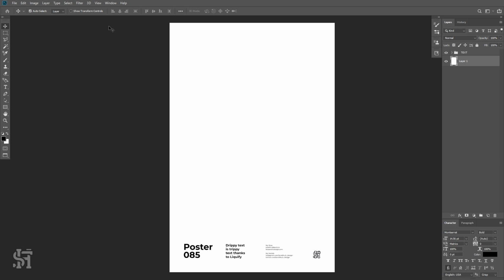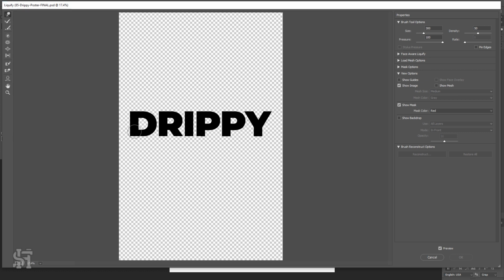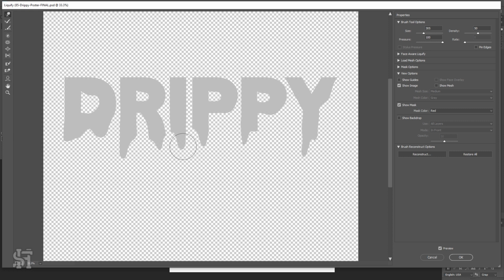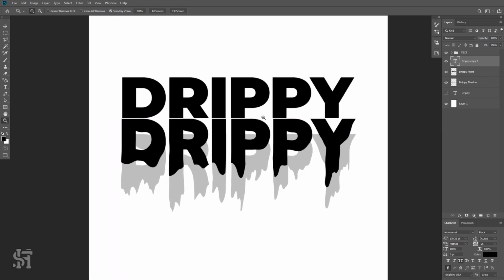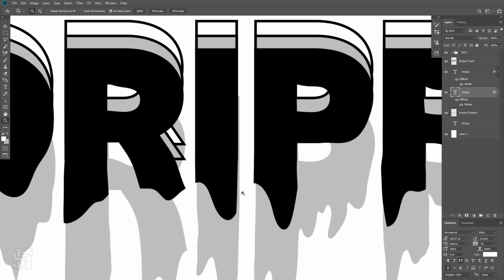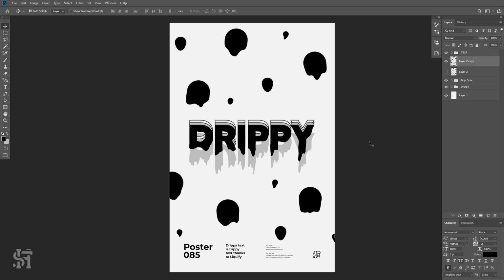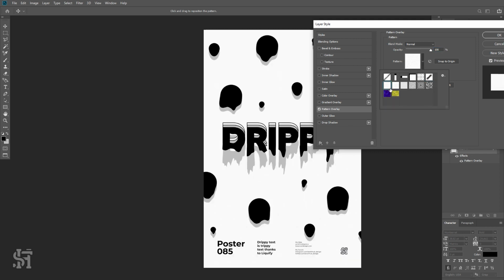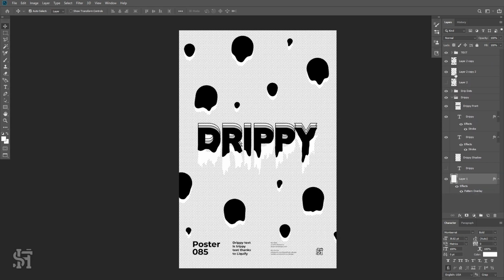Let's Design A Black & White 'Drippy' Poster in Photoshop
For whatever reason, I really wanted to design a minimalist black and white poster in Photoshop that used the liquify tool in a simple way... and here it is! This poster was created using the font Montserrat Black with black and a slightly off-white colour for the design.

MUSIC FROM THE YOUTUBE MUSIC LIBRARY:

Satya_Yuga